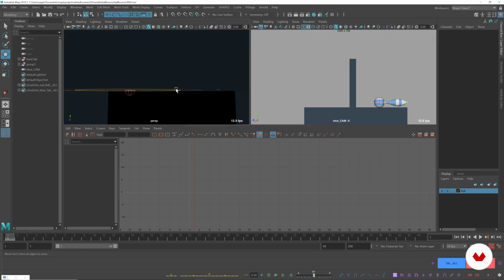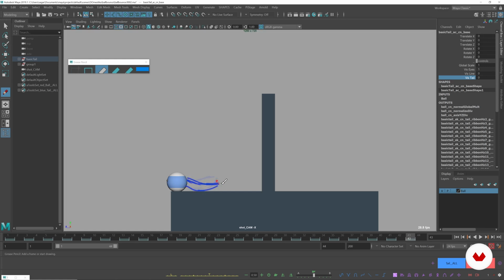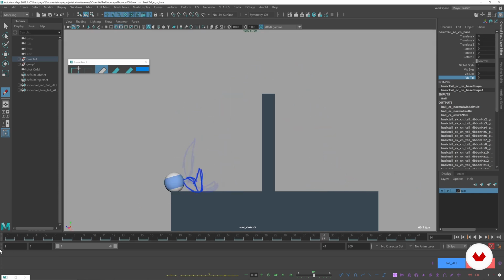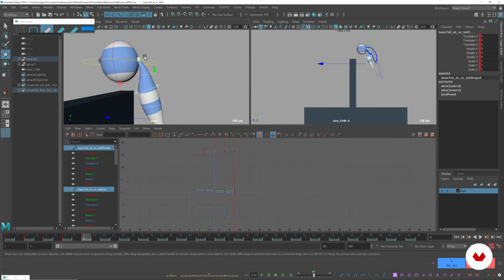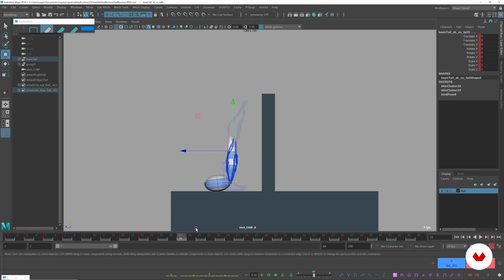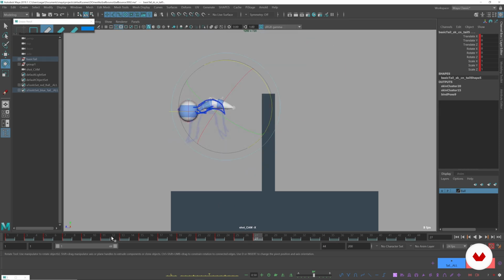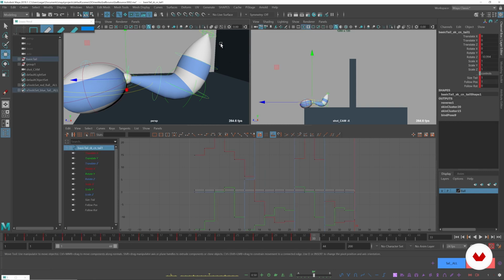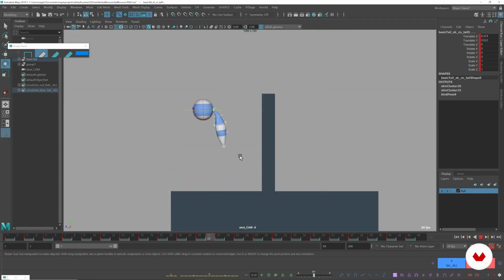4 Adding a Tail 1